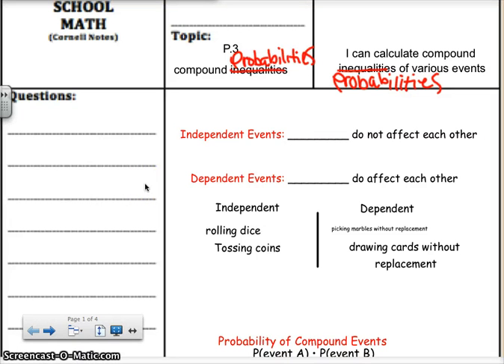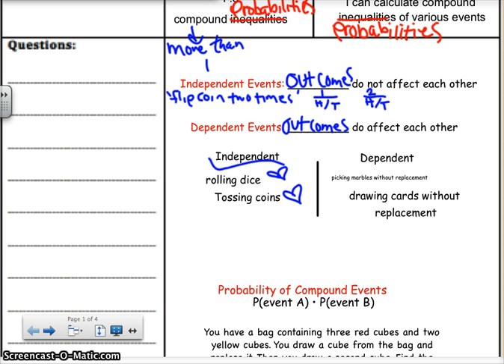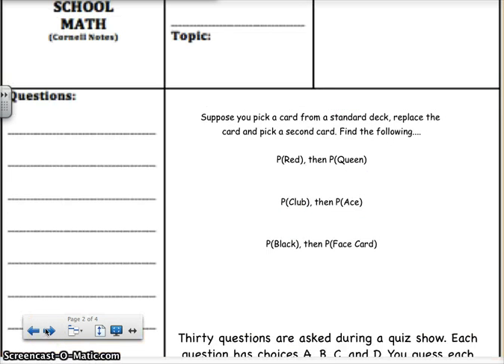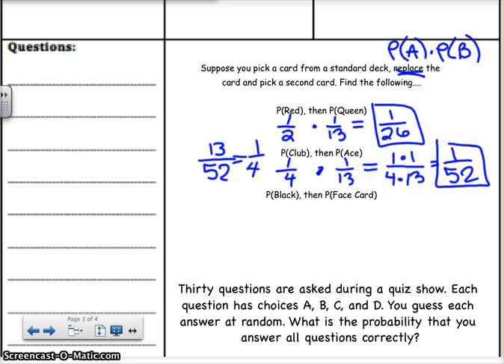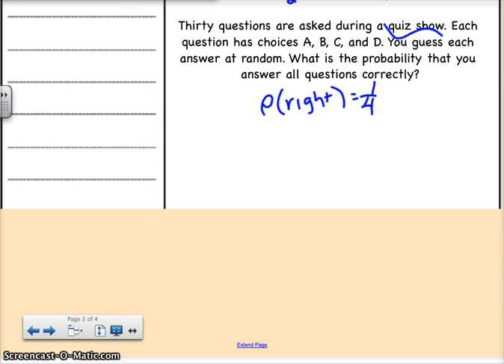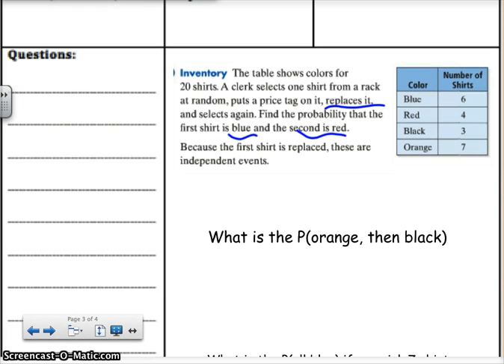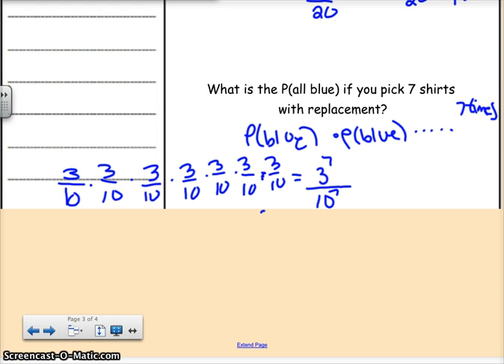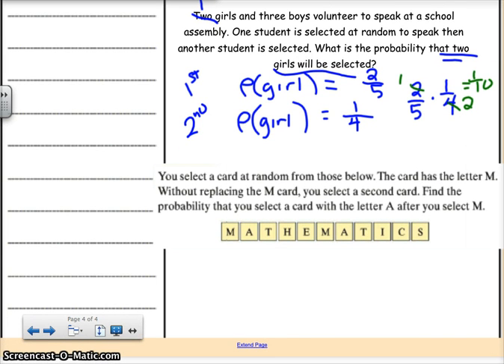p 3 compound probabilities